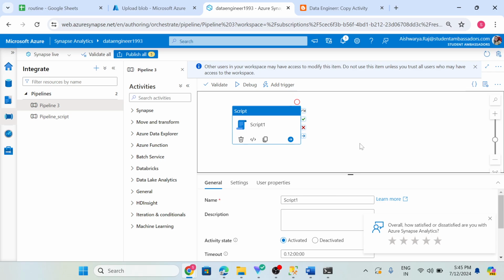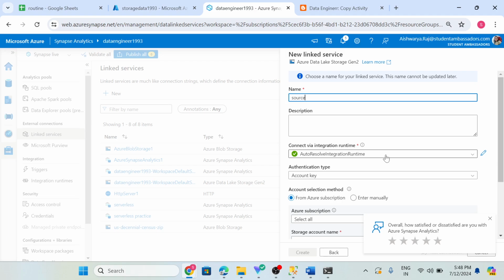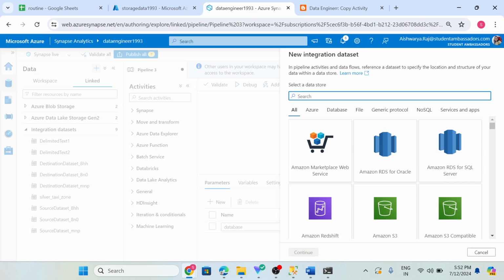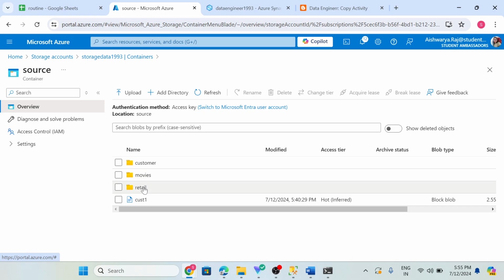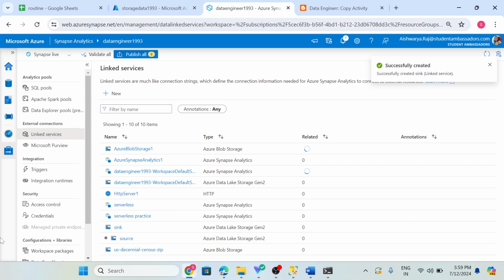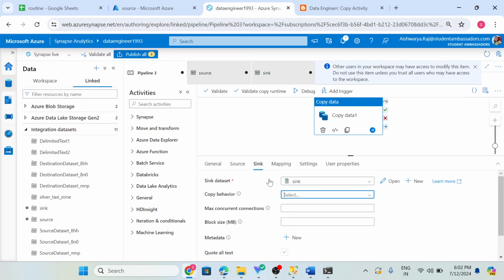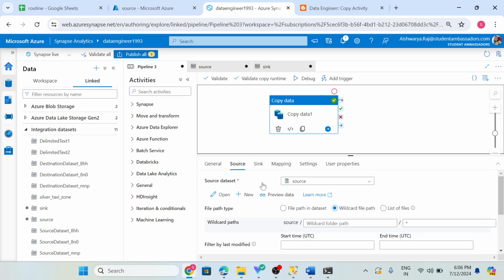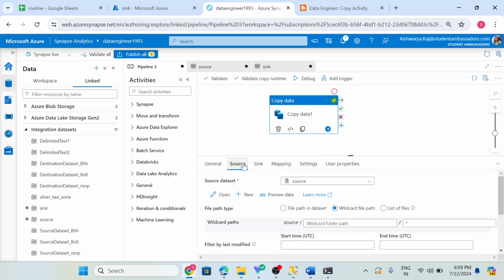Copy Activity Synapse/Azure Data Factory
How to copy data from one source to target using copy activity in synapse or in azure data factory